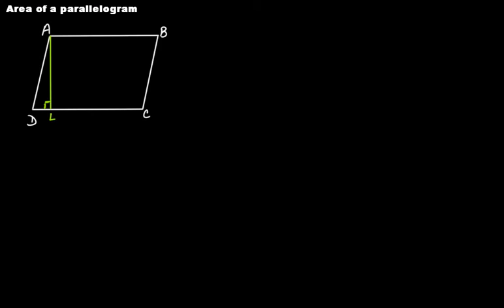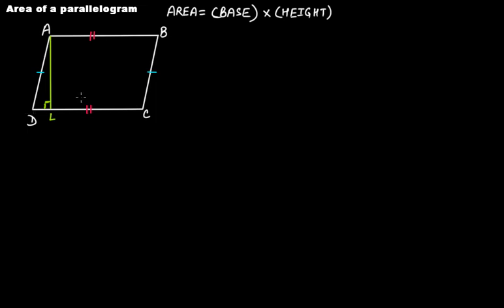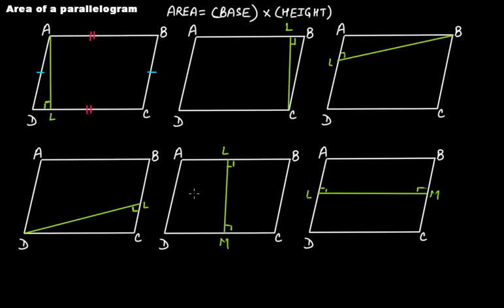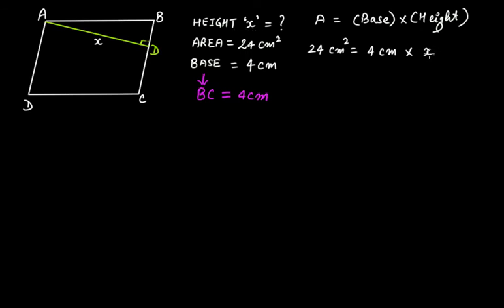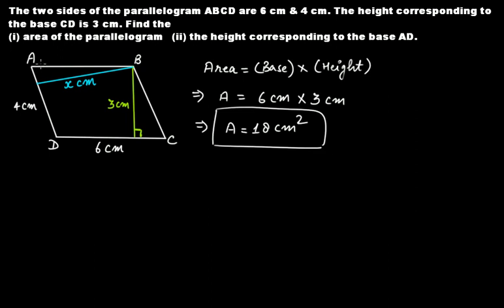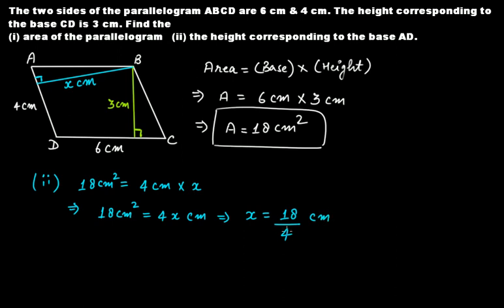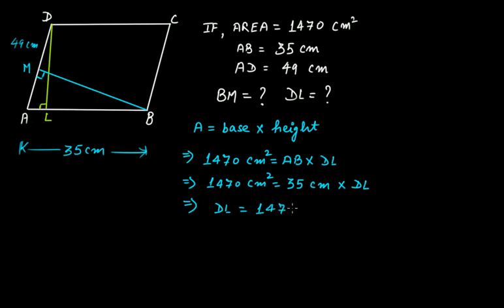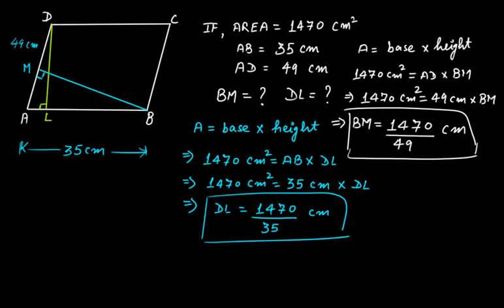How to Calculate the Area of a Parallelogram? || Mensuration || C.B.S.E. Grade 7 Mathematics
This video tutorial covers the following:
(1) How to calculate the area of a parallelogram?
(2) Problems related to the area of a parallelogram.

The topics discussed in this tutorial are from the chapter "Perimeter and Area" that is a part of C.B.S.E. Grade 7 Mathematics.